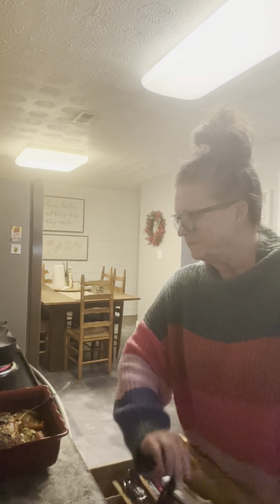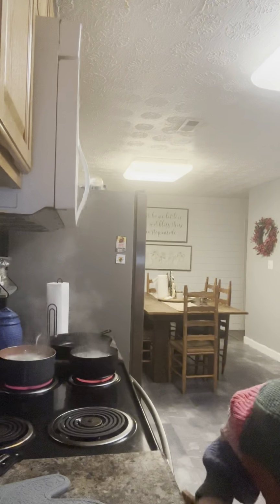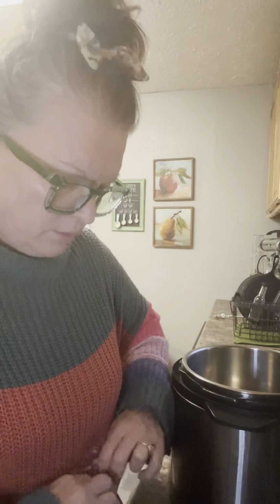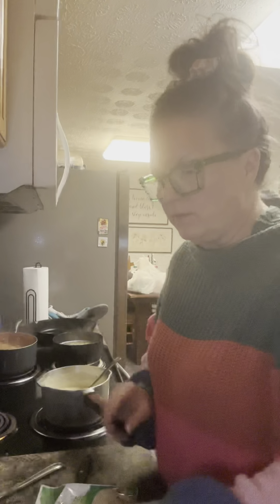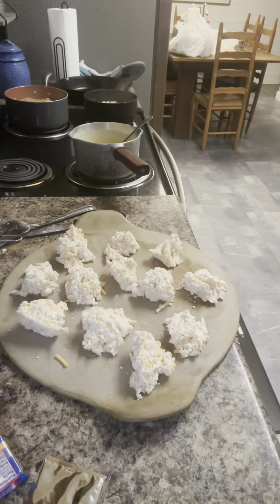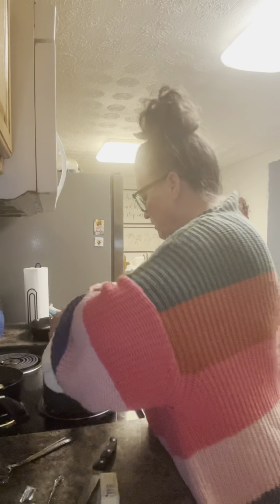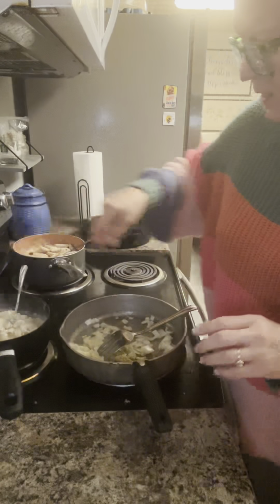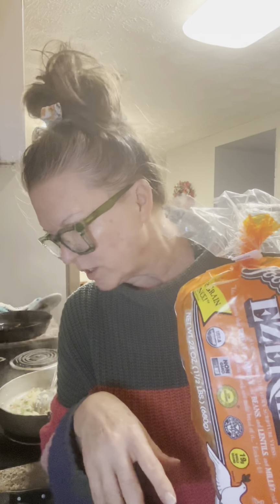Roast and sides ( gluten free side included)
This is actually a picture of the roast that I posted earlier and all of the sides that I made to go with it.